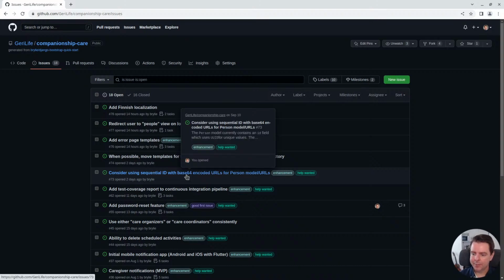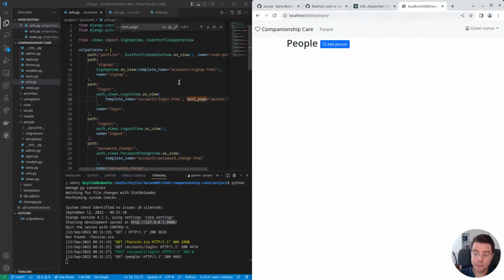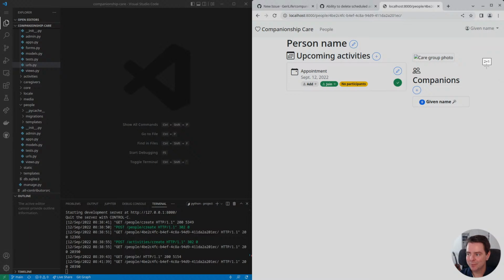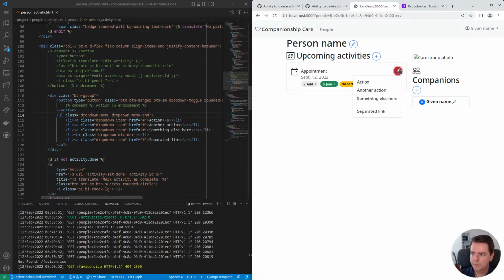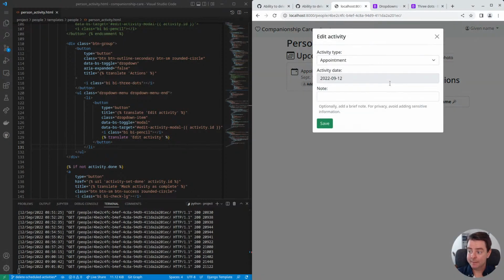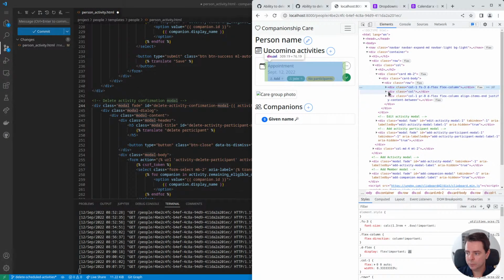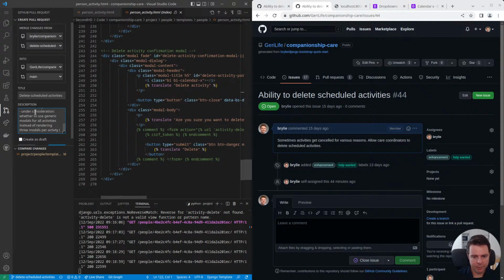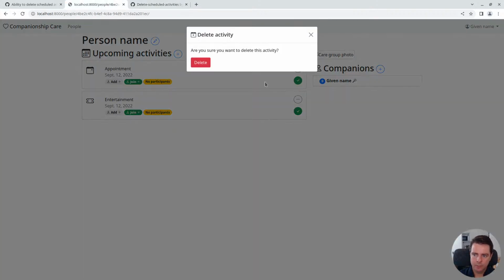Python / Django web development